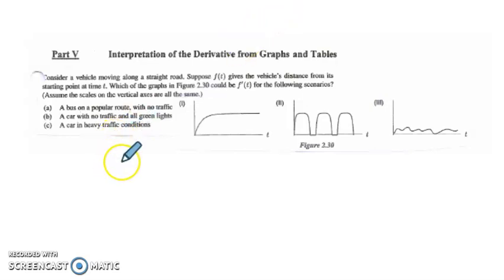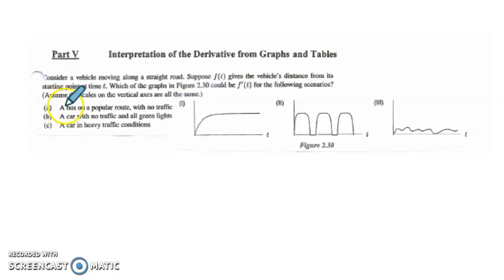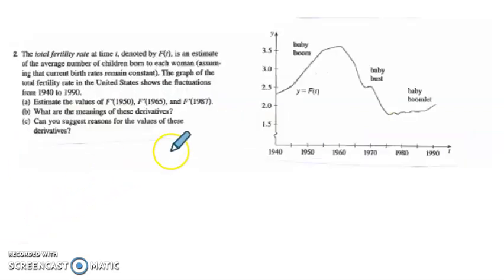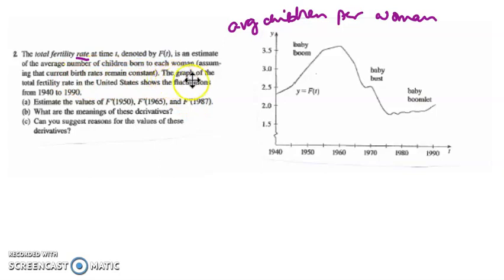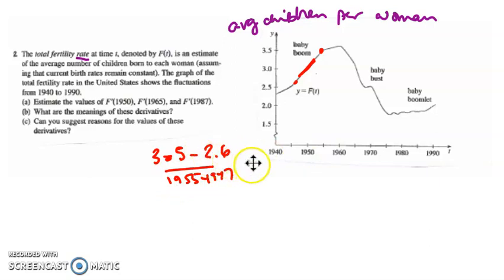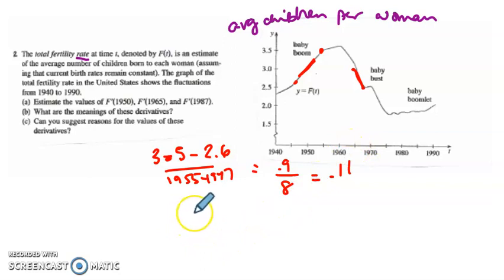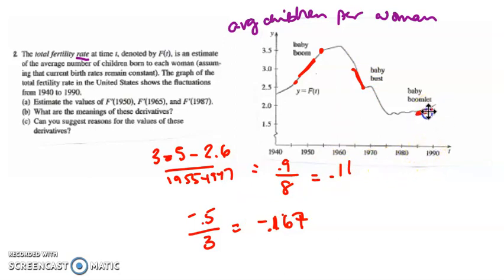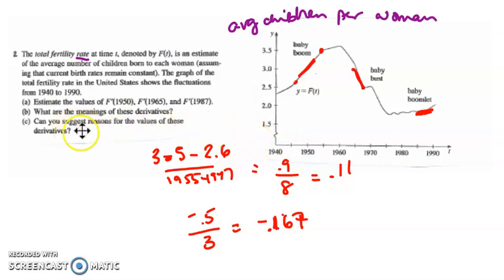Part V #1-2